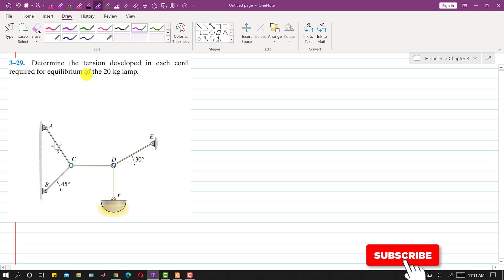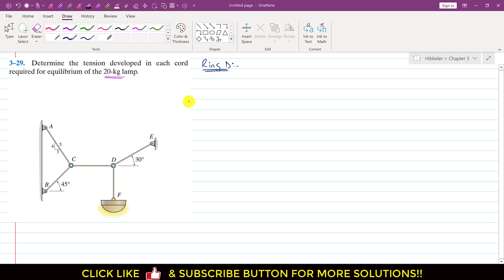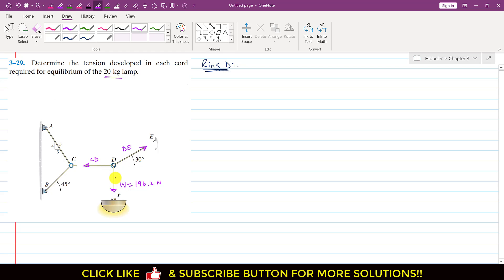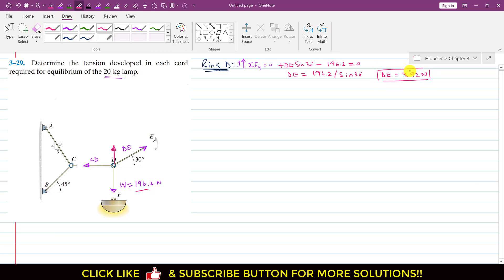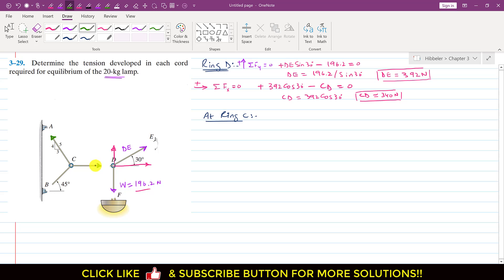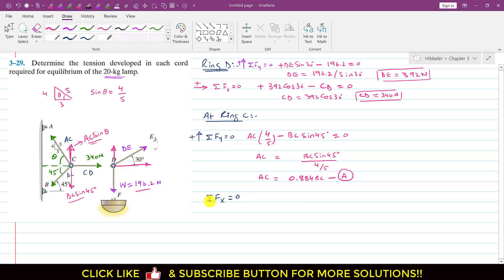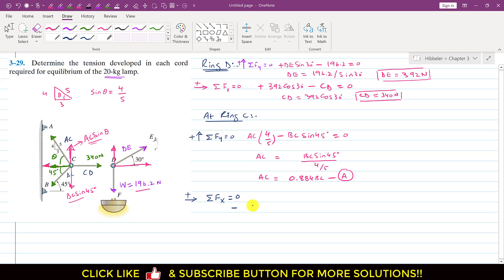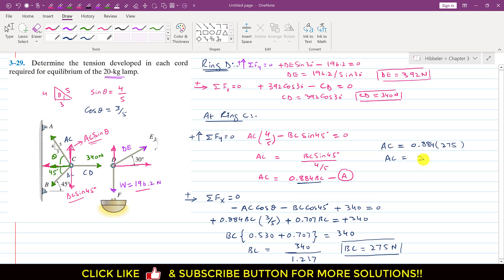Determine tension developed in each cord required for.. | Hibbeler Statics | Engineers Academy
3–29. Determine the tension developed in each cord required for equilibrium of the 20-kg lamp.

Engineering Mechanics Hibbeler statics 14th Edition
Hibbeler Statics
Determine tension developed in each cord required for.. | Hibbeler Statics | Engineers Academy Hibbeler Statics - Chapter Playlists